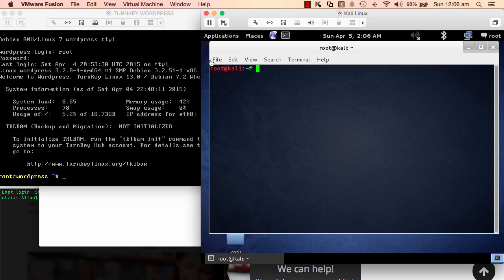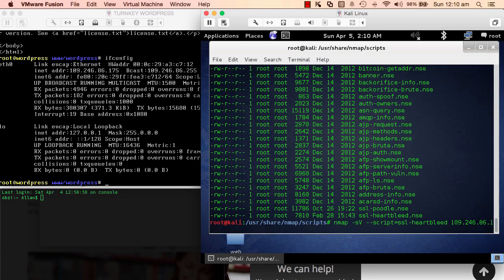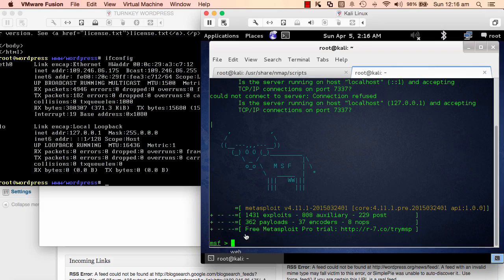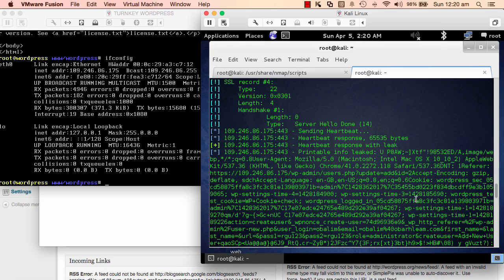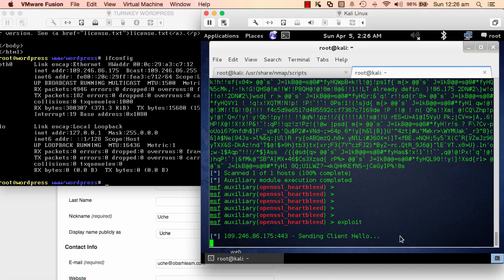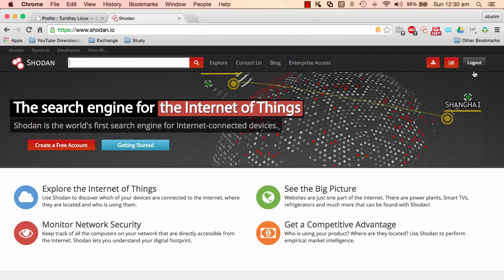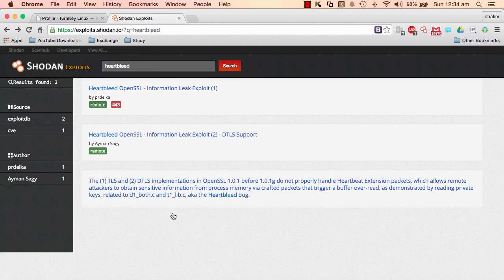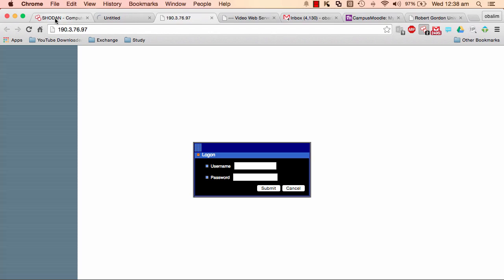HeartBleed IOT vulunerability Assignment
Robert Gordon University-Network Security CMM528